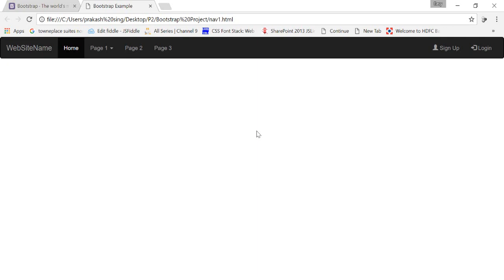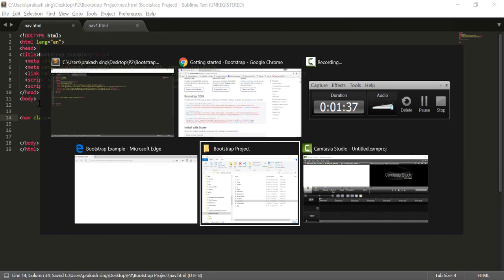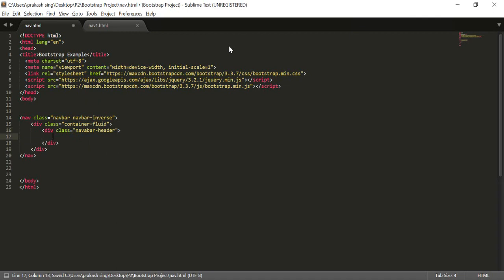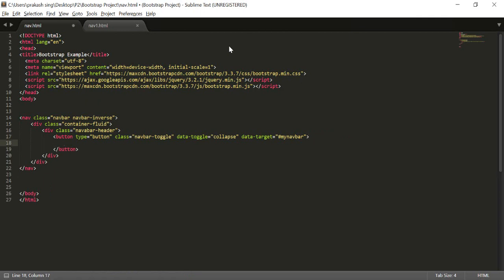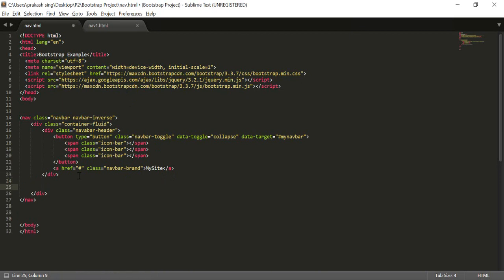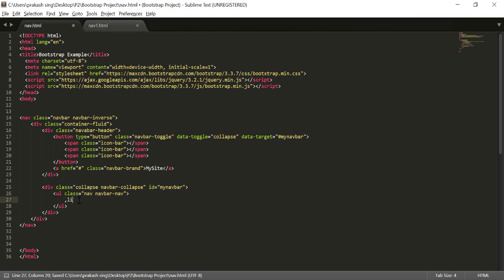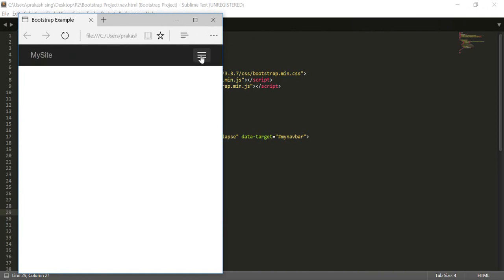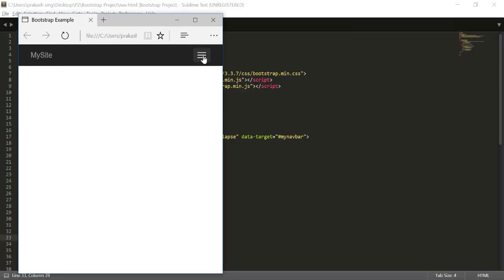how to create responsive navigation bar - In Bootstrap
In this Video you will learn how to create collapsible navigation in Bootstrap or Simple navigation for your Website or Web Application.